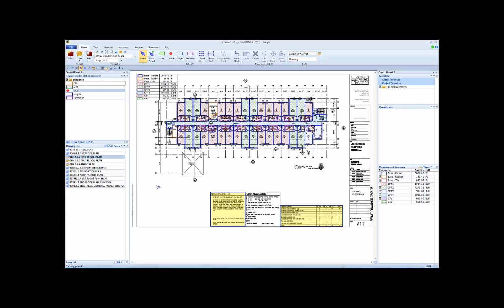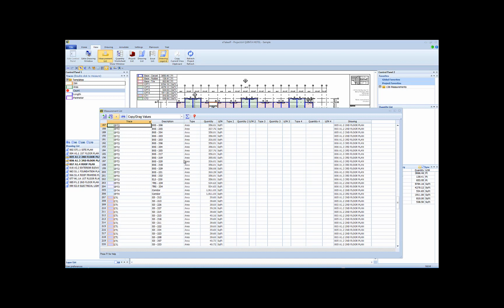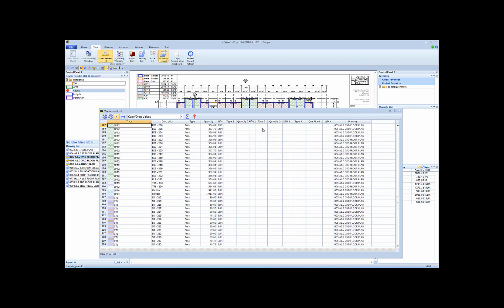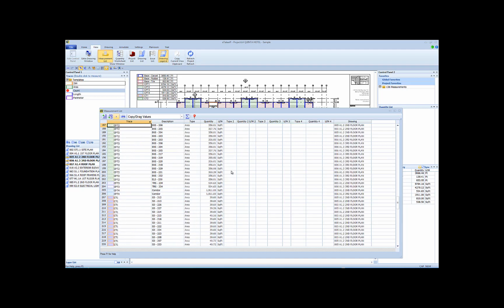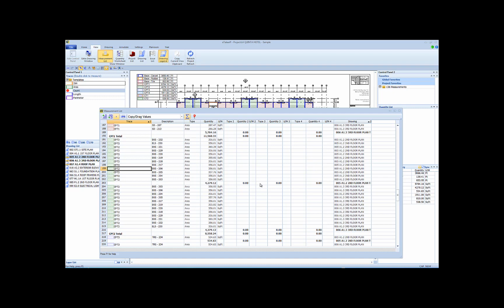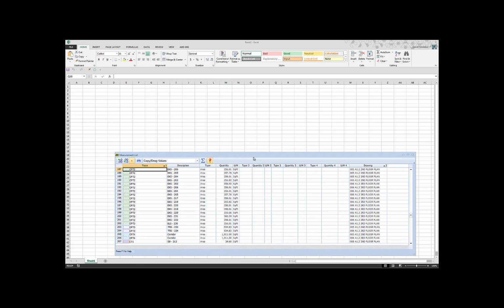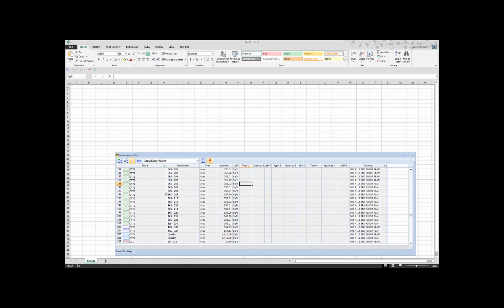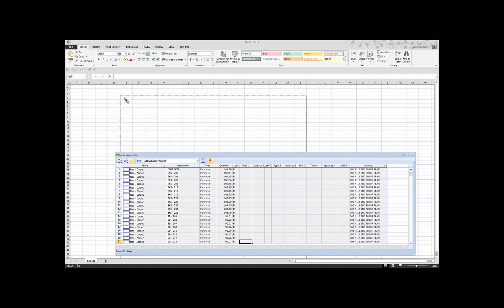Measurement List (WL)